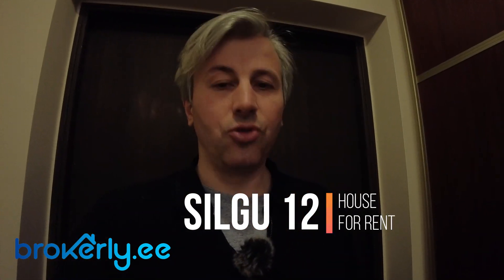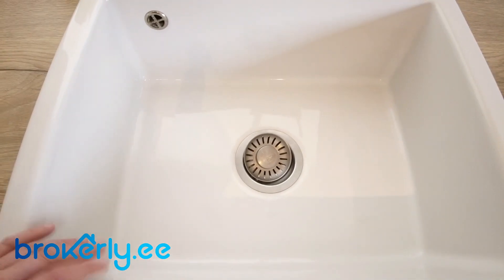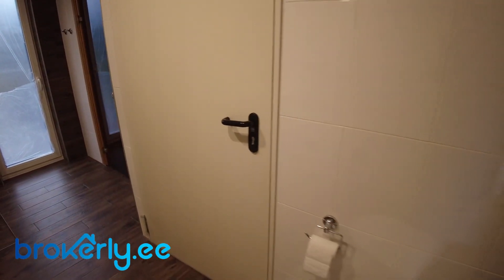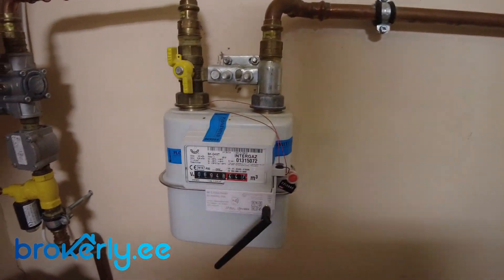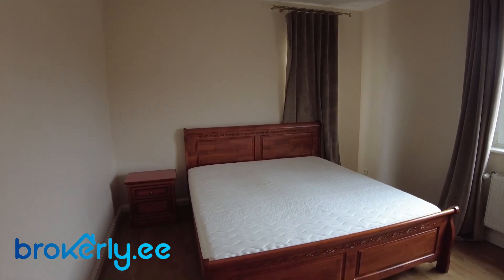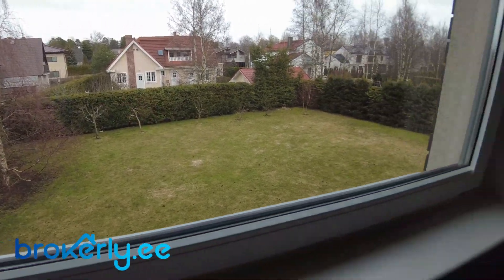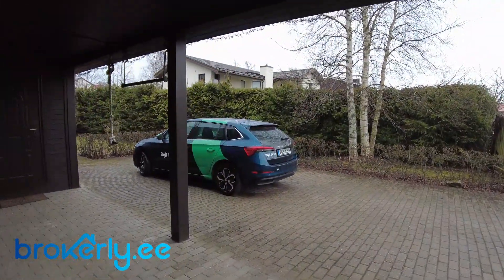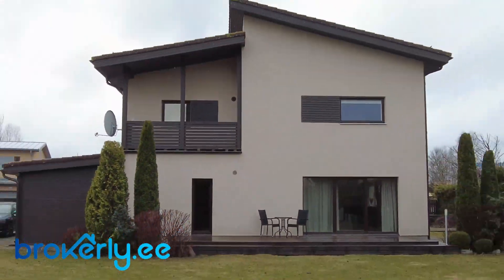Silgu 12 - house for rent in Tallinn (already rented out)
Comfortable house with 3 bedrooms in a very popular and posh area in Tallinn called Kakumäe. The Kakumäe beach is 20 min walking distance from the house  Haven Kakumäe is also 20 min walking distance, and a good restaurant Talleke & Pullike is 6 min. walking distance. The house has a big yard and even a robot lawnmower so you can enjoy your weekends.
 • - The house has been thoroughly renovated a year ago, the furniture is new
• - The communal costs are low as the house is well thought through and efficient.
• - The second-floor bathroom has a spa bath
• - On the ground floor there is an office with a leather sofa and a bookcase
• - There is space for two cars under a carport.
• - Quiet dead-end street
• - House guarded by a security company
• - At your disposal is a large shed with outdoor furniture for the terrace and two new TVs.
• - As a bonus, the tenant can also get a back stretcher to use for stretching the spine after a hard day's work.

Kakumäe is a subdistrict in the district of Haabersti, Tallinn. It is located at the top of the Kakumäe Peninsula, which is part of the Baltic Klint in Tallinn Bay. Kakumäe has a population of 1,733 and is one of the wealthiest regions in Estonia. Kakumäe has a good infrastructure with a lot of different running paths, sports facilities, and port services at Marina Haven Kakumäe. Kakumäe is also a home for the Estonian Open Air Museum.

–EST–
Mugav 3 magamistoaga maja Tallinna väga populaarses ja uhkes piirkonnas Kakumäel. Kakumäe rand on majast 20 min jalutuskäigu kaugusel, Haven Kakumäe on samuti 20 min jalutuskäigu kaugusel, hea restoran Talleke & Pullike on 6 min. jalutuskäigu kaugusel.
 • - Vaikne tupiktänav
 • - Majas on aasta tagasi tehtud põhjalik remont, mööbel on uus
• - Majal on suur hoov ja isegi robotniiduk, et saaksite nädalavahetusi nautida.
• - Kommunaalkulud on madalad, kuna maja on läbimõeldud ja korralik.
• - Teise korruse vannitoas on mullivann
• - Autovarjualuse all on ruumi kahele autole.
• - Esimesel korrusel asub kontor nahkdiivani ja raamatukapiga
• - Maja valvab turvafirma
• - Teie käsutuses on suur kuur välimööbliga terrassile ja kaks uut televiisorit.
• - Boonusena saab üürnik kaasa ka seljavenituspingi, mida kasutada pärast rasket tööpäeva lülisamba venitamiseks.

Kakumäe on linnaosa Tallinnas Haabersti linnaosas. See asub Kakumäe poolsaare tipus, mis on osa Balti klindist Tallinna lahes. Kakumäel elab 1733 inimest ja see on üks Eesti jõukamaid piirkondi. Kakumäel on hea infrastruktuur, kus on palju erinevaid jooksuradasid, sportimisvõimalusi ja sadamateenuseid Marina Haven Kakumäel. Kakumäe on koduks ka Eesti Vabaõhumuuseumile.

If you plan to rent, buy, or sell an apartment in Tallinn.